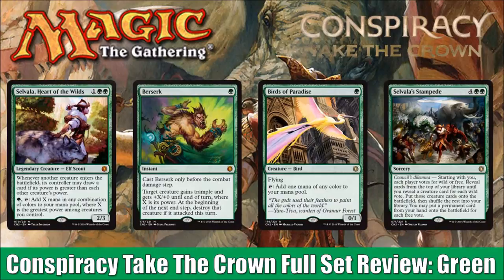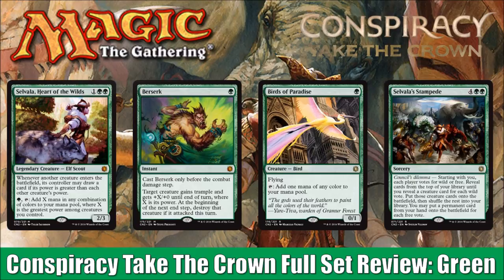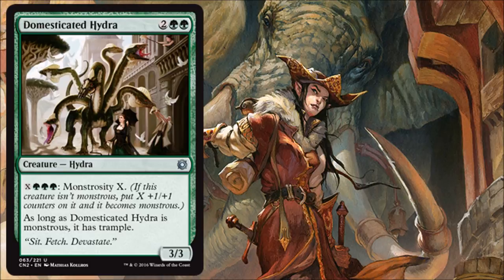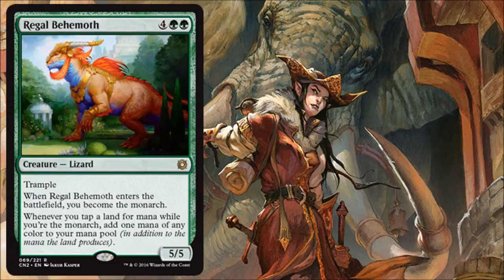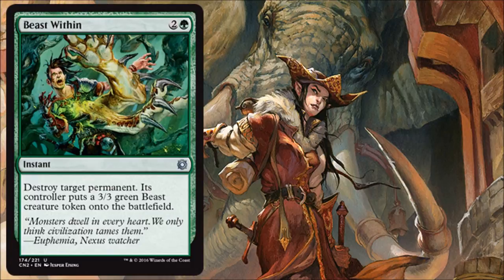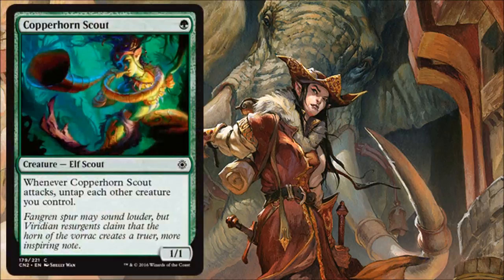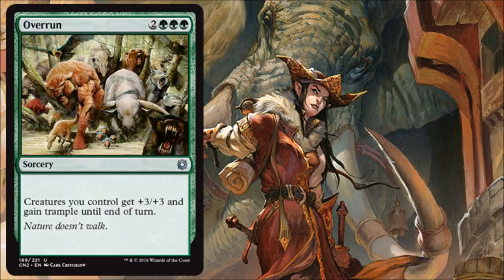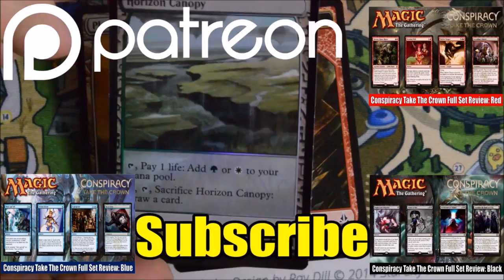MTG Conspiracy Take The Crown Full Set Review: Green! Magic the Gathering!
This is part five of our six part Conspiracy Take the Crown full set review.  Today we look at all the Green cards and a few multicolor cards for this August’s Magic the Gathering expansion.

Michael Jacques
Viktor A.
Matt Sanders
Travis Langert
Yves Havermaet
Bobby Z.
Adrian Camilleri
Jeremy Taylor
Jonathan Alling
Jake Linderholm